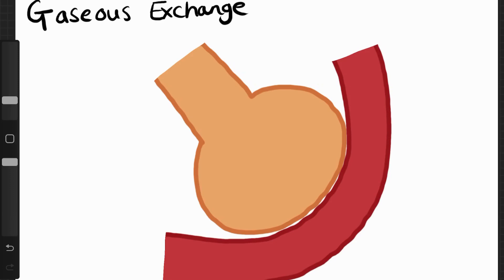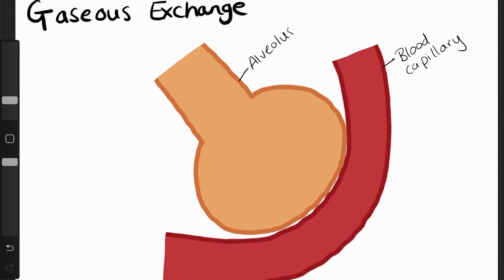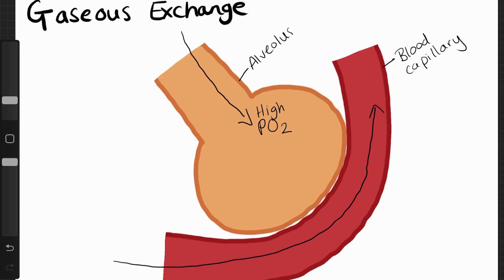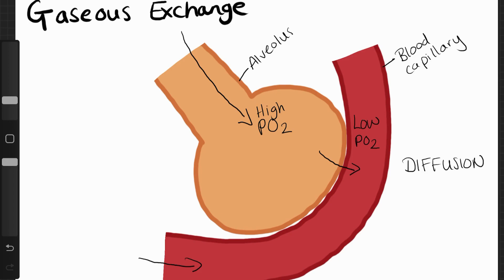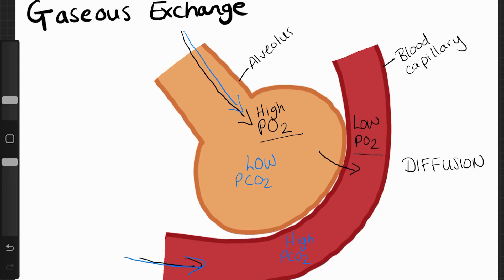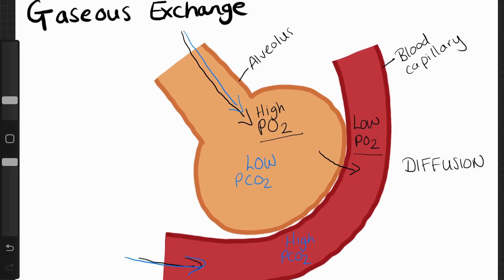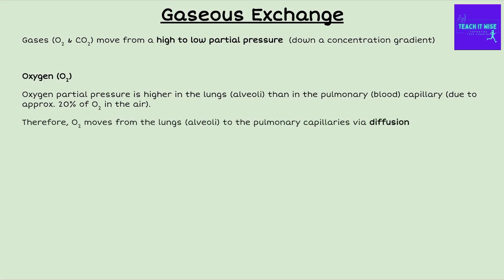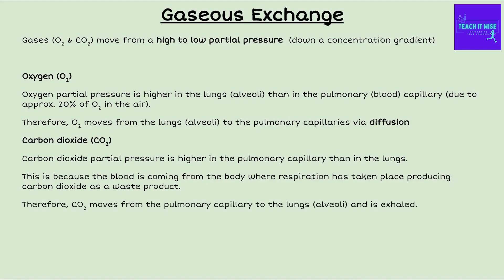IB SEHS Gaseous Exchange (Topic 2)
An explanation of gaseous exchange in the lungs, ideal for IB Sport, Exercise and Health Sciences. Learn the process for your exams! Topic 2 of the IB SEHS course.